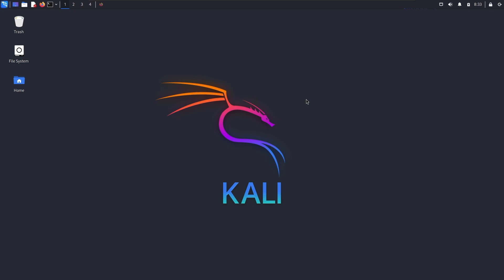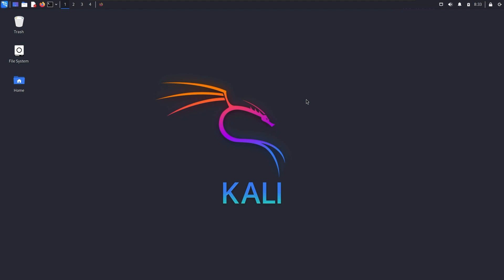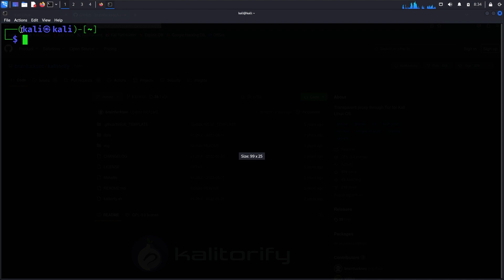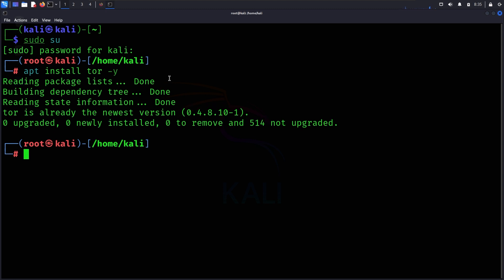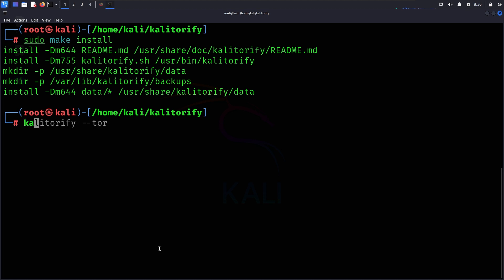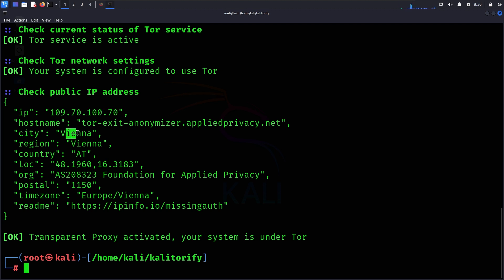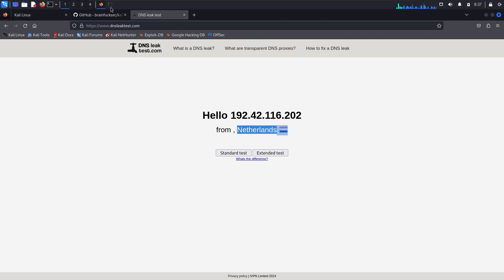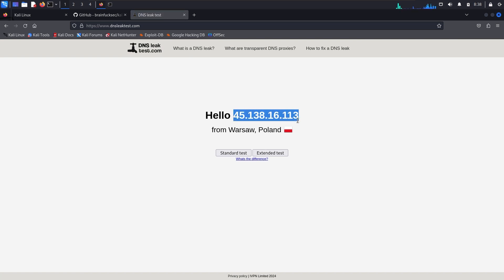youtube video #-hNBwOTXEVE